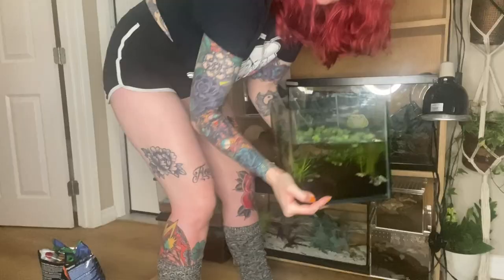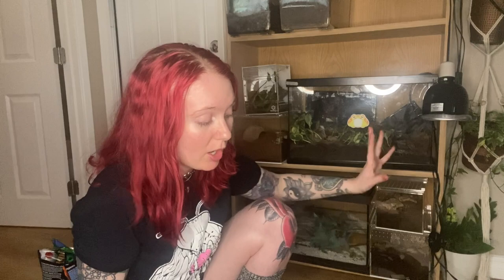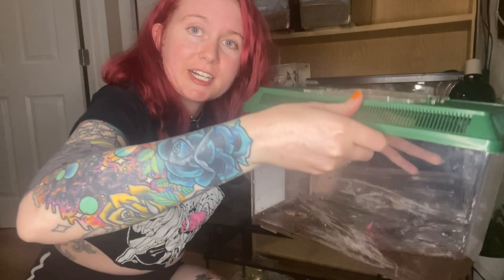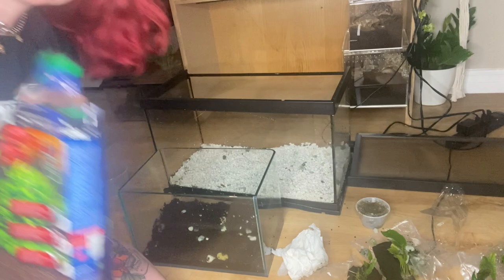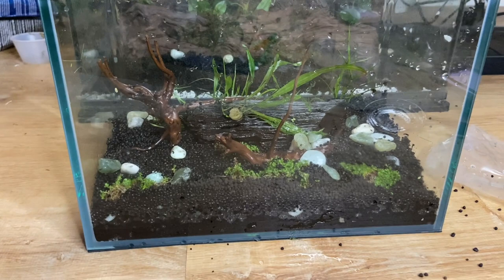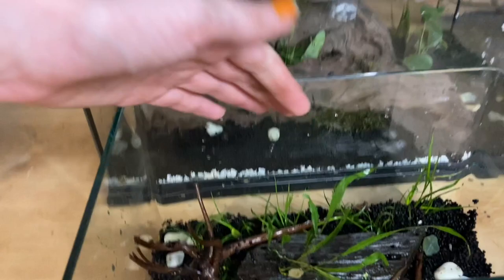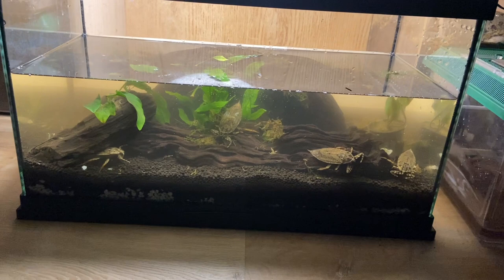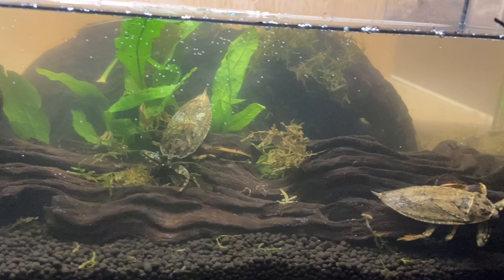Enclosure for Giant Toe Biter Water Bugs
Welcome to another attempt to aquascape! This time it might actually be a success? I had a lot of fun making this video and I love my giant water bugs! I hope you laughed a little wtaching it!
You can also follow my pets and I on Instagram and like tok @ slightlyvenomous . Thank you so much for all thr amazing support!